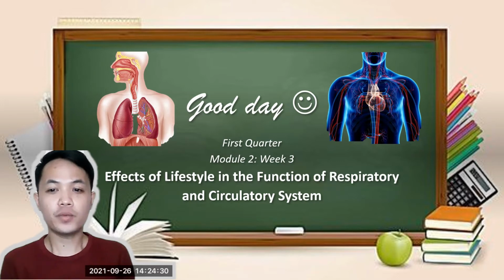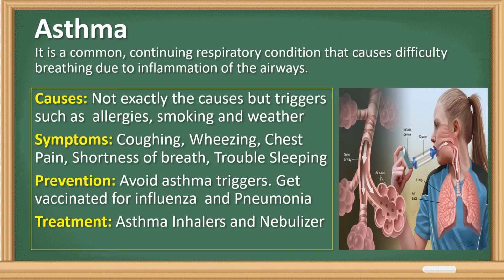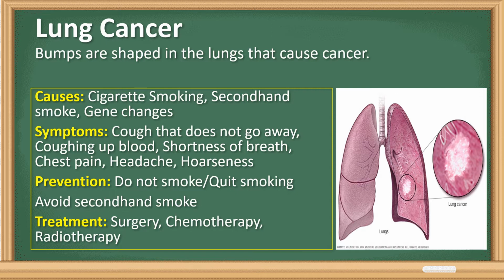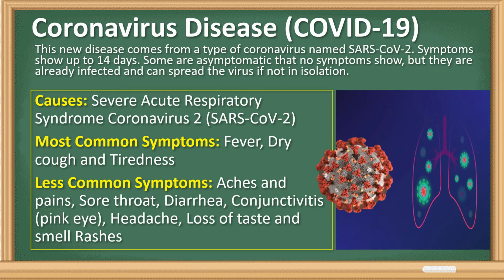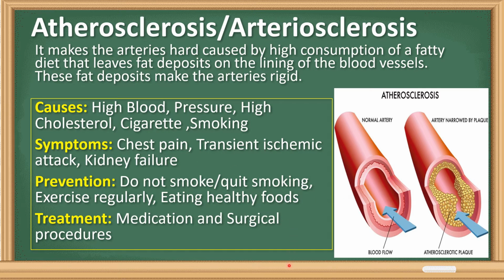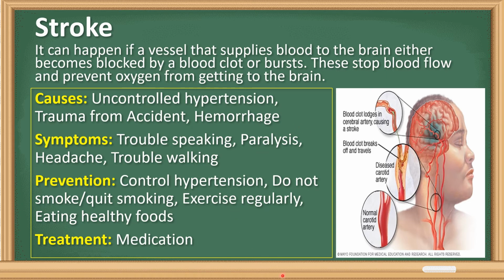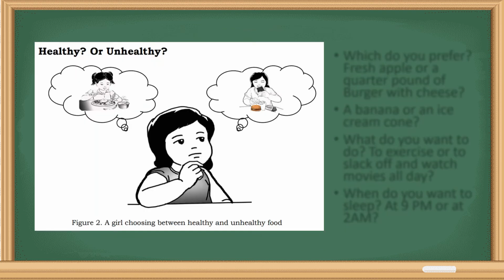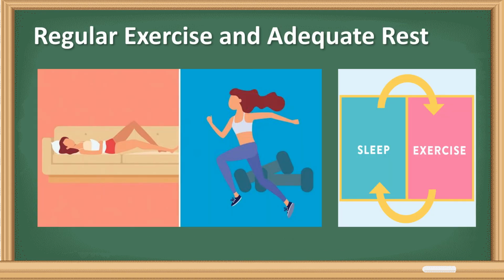Q1 Module 2- Week 3 (Effects of Lifestyle in Respiratory and Circulatory System)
This video talks about the Module 2 that covers the Week 3 of DepEd Central Office Module which is all about the Effects of Lifestyle in Respiratory and Circulatory System